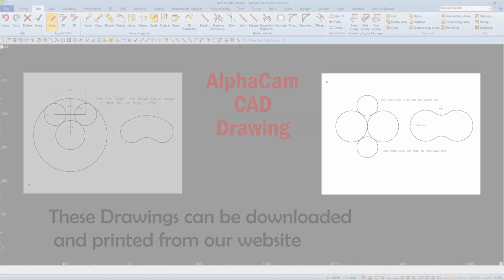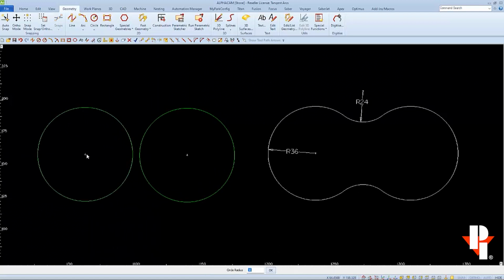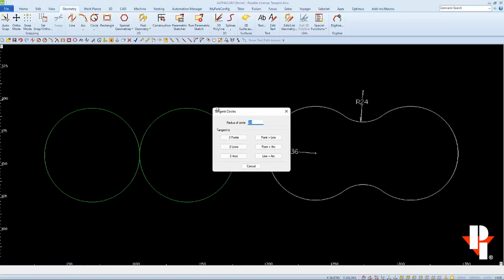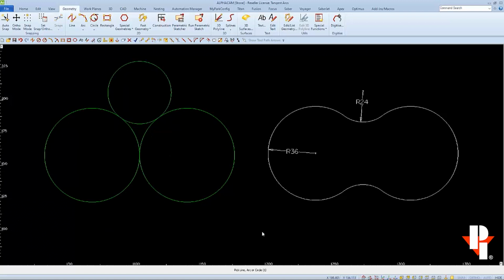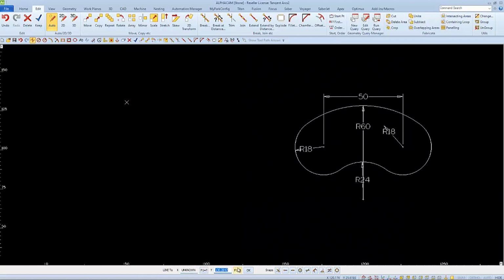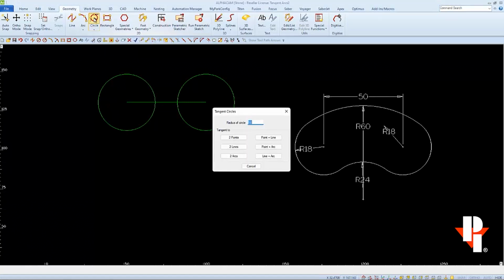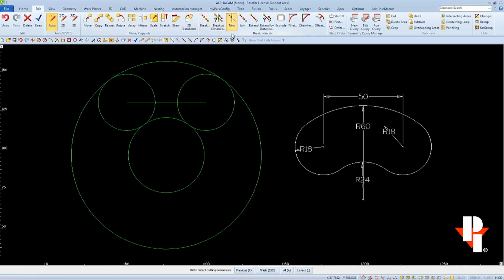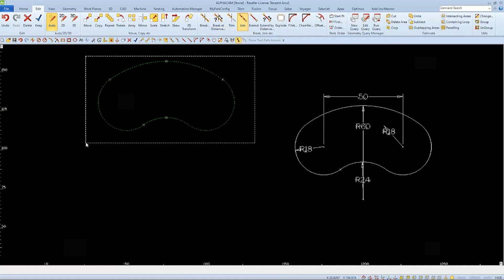Drawing Tangent Circles and Arcs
In this video, you will learn how to draw arcs that have smooth transitions into each other. This will help when programming any of our CNC Routers, Sawjets and Saws including the Park Industries Titan, Voyager, Fusion, Saber, Focus, SABERjet XP, and SABERjet XP two table machines.